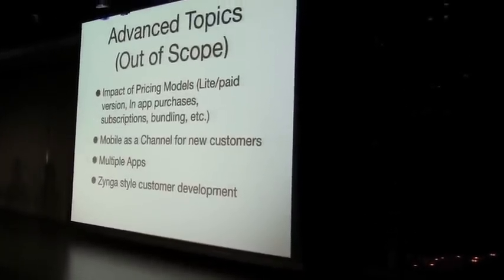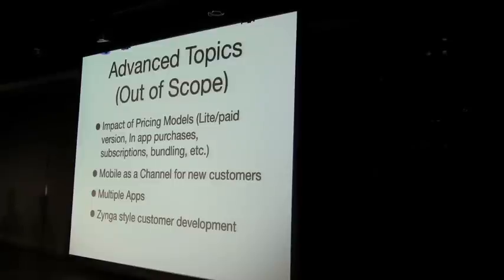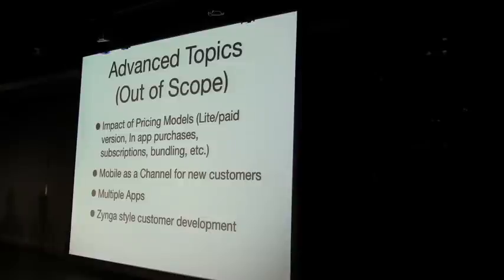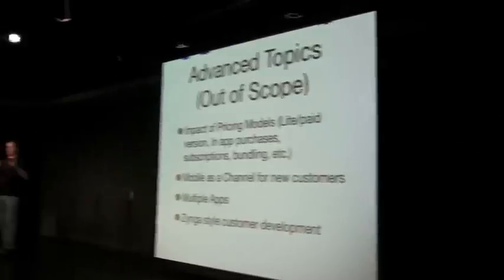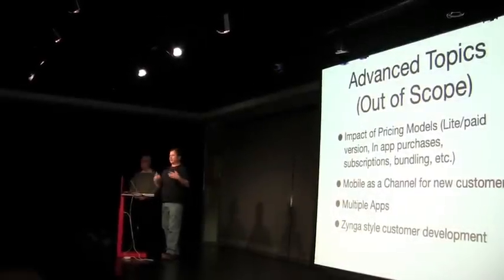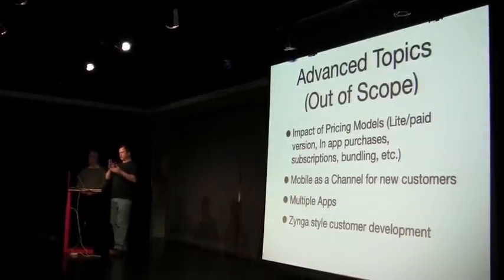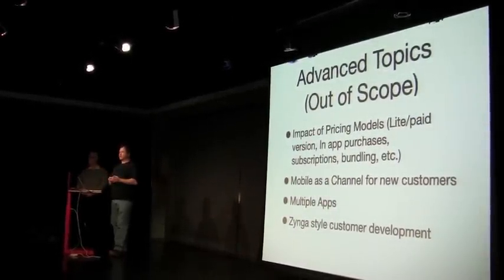MoMo Chicago - Turbo Charge Mobile App Sales (1/6)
What are the 21 steps to prep, launch and market your mobile app for maximum development?

On February 22, 2011, Bernhard Kappe and Todd Wyder, CEO & Chief Product Officer of Pathfinder Development delivered a lecture to Mobile Monday Chicago, hosted at Morningstar's offices.

Part 1 provides an introduction and discussion of mobile app marketing at a high level.